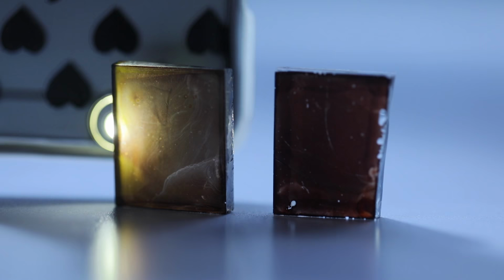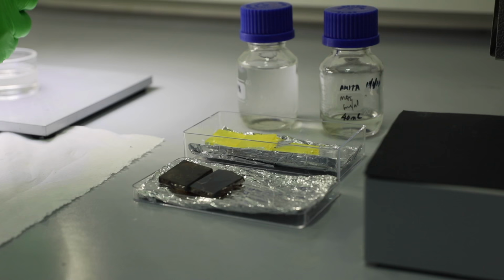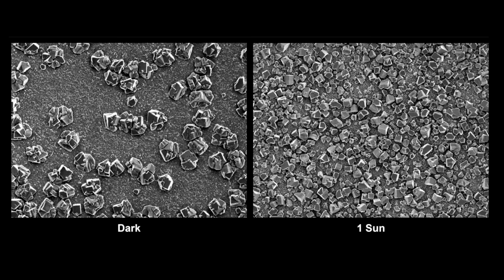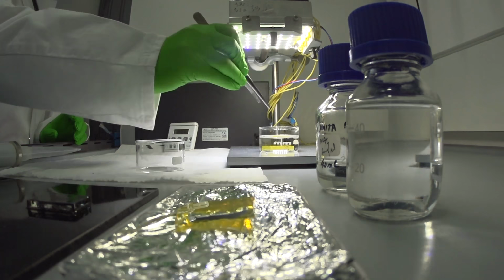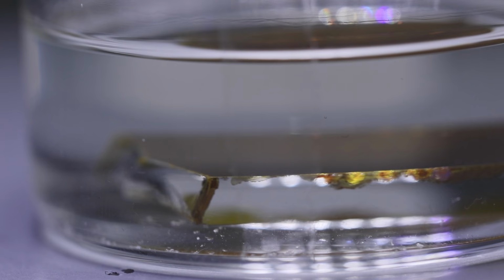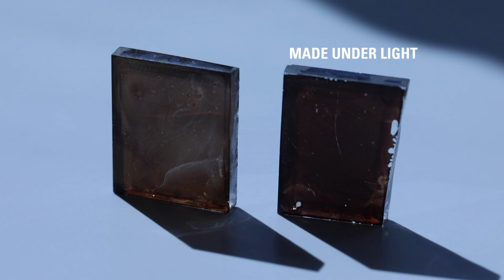Light can improve the efficiency of perovskite solar cells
EPFL scientists show how light affects perovskite film formation in solar cells, which is a critical factor in using them for cost-effective and energy-efficient photovoltaics.